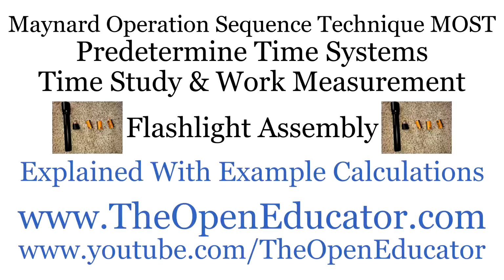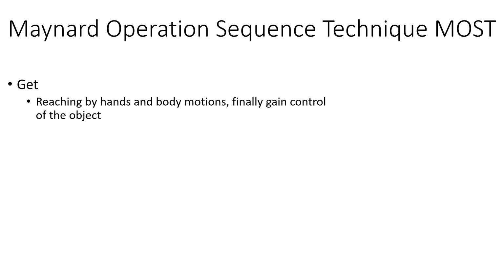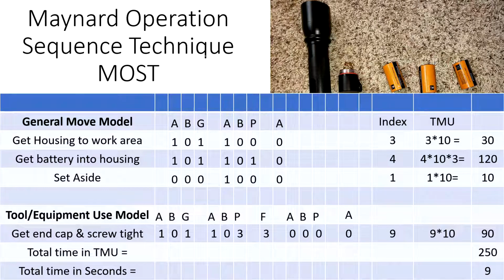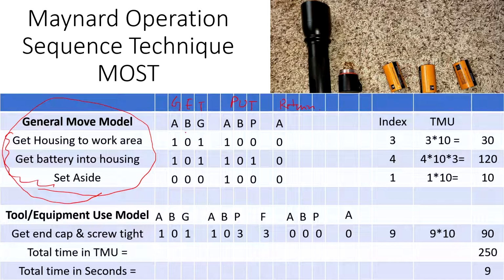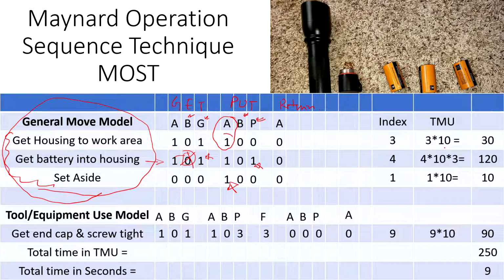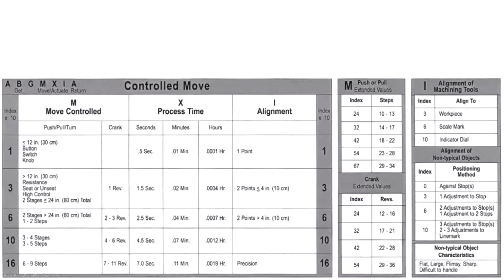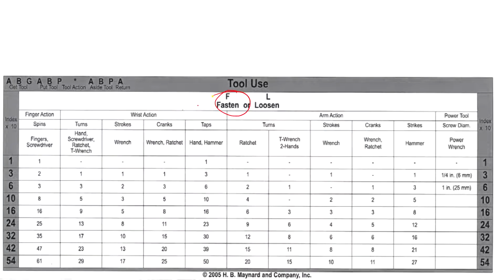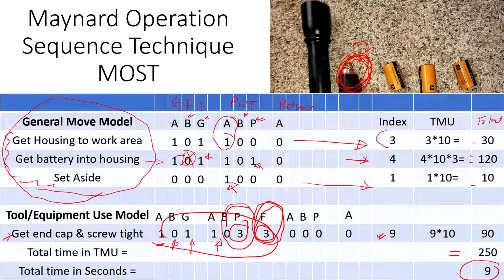Maynard Operation Sequence Technique MOST Explained With Example Calculations Time Study